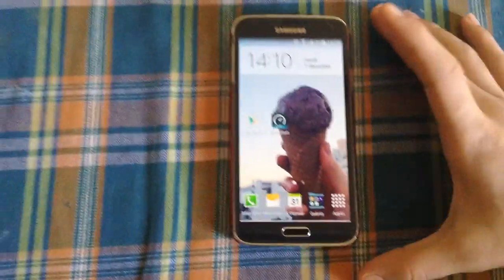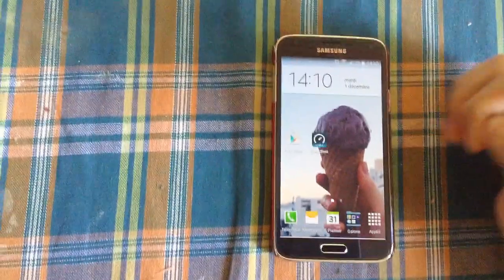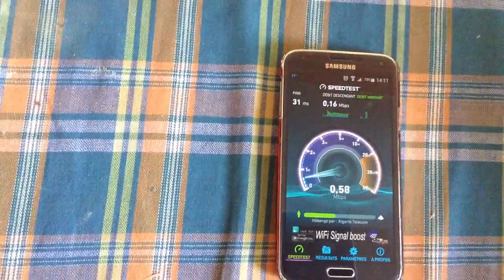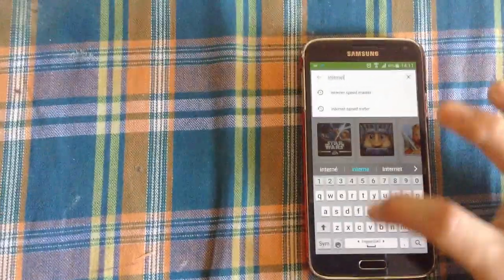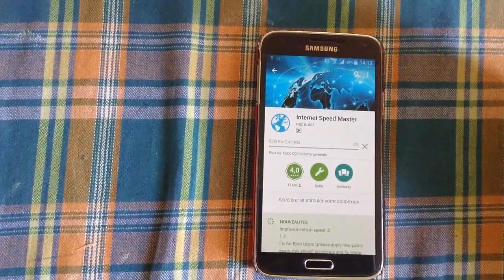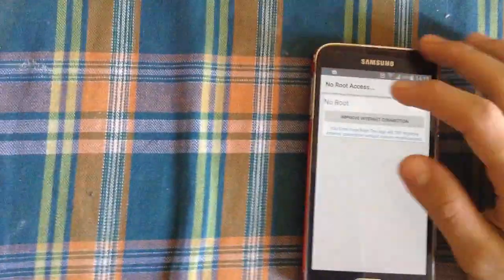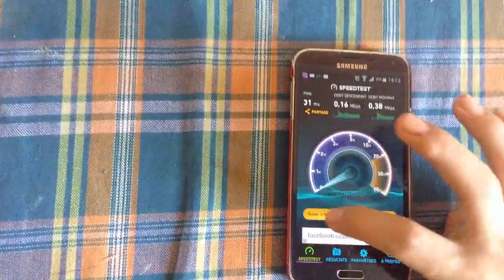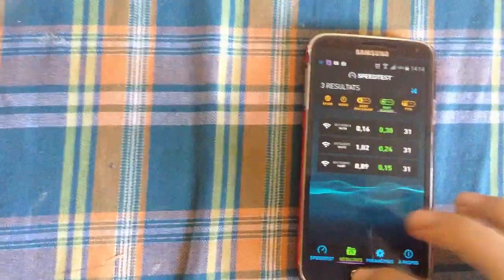fix slow and weak wifi on android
speed up wifi on any android device
fix wif i on iphone and  galaxy nexus
lot of people report this problem\
galaxy fix wifi
fix slow and weak wifi on xperia
on lg g sp